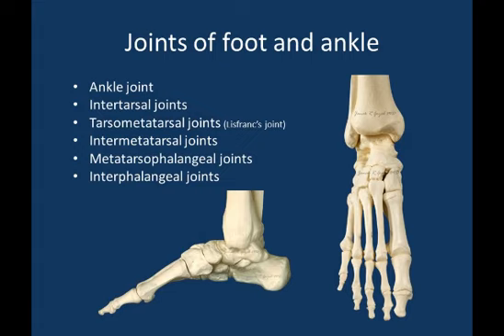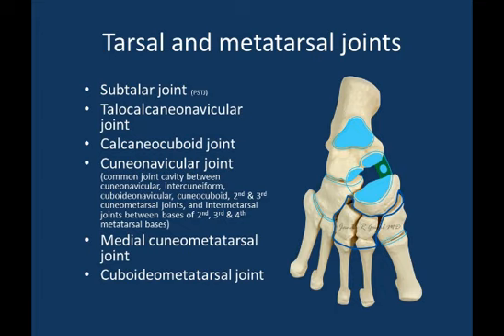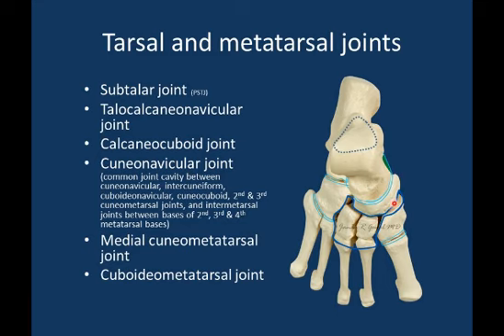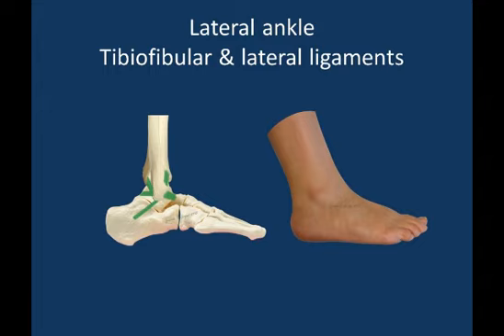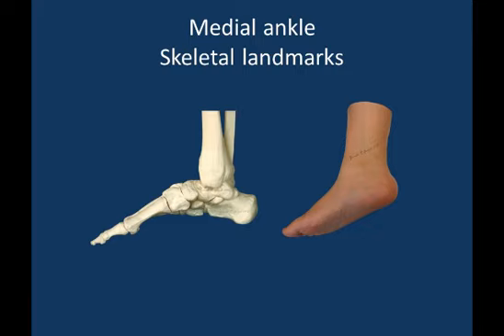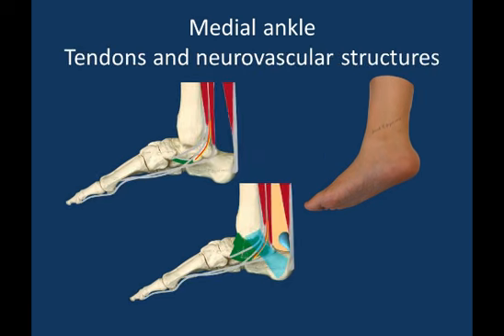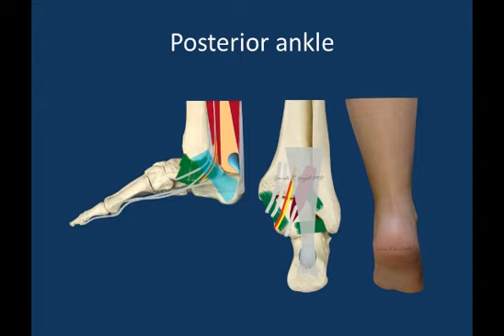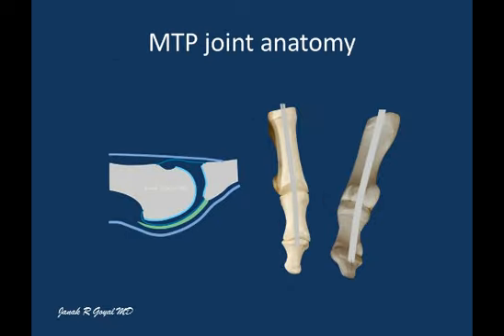Ankle and Foot Anatomical concepts